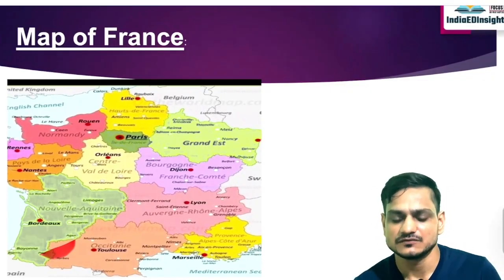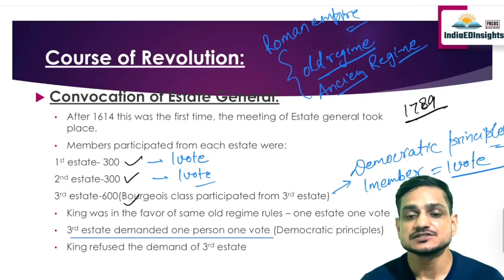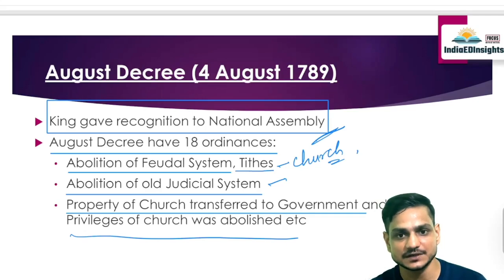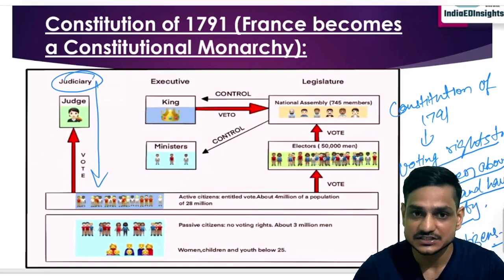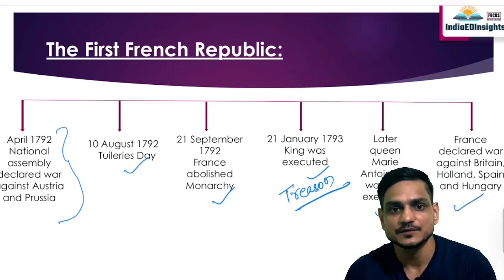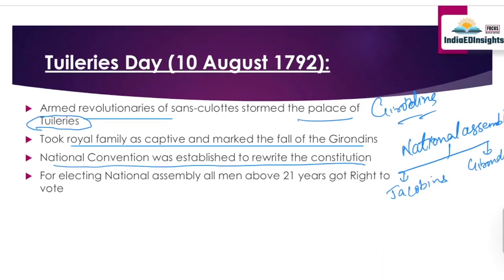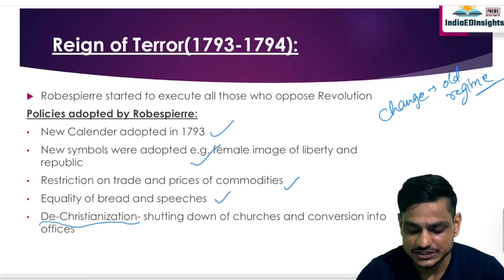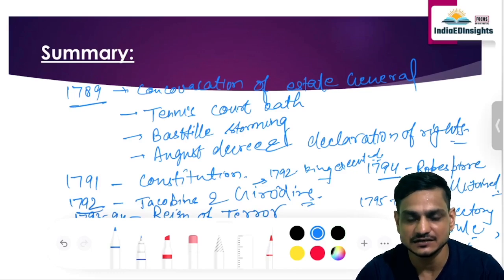French Revolution Video Lecture 2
World history series 2nd lecture